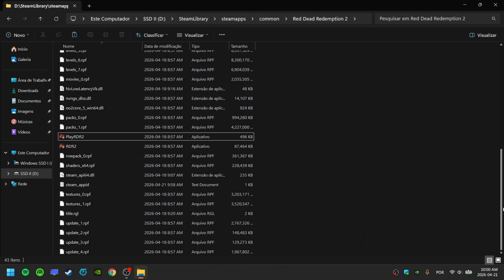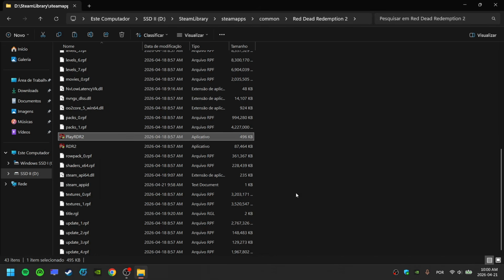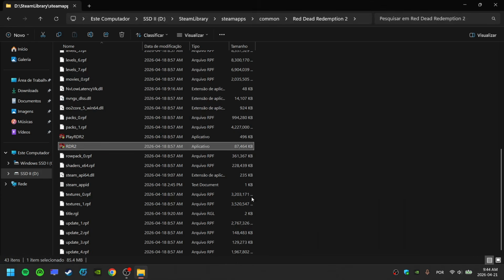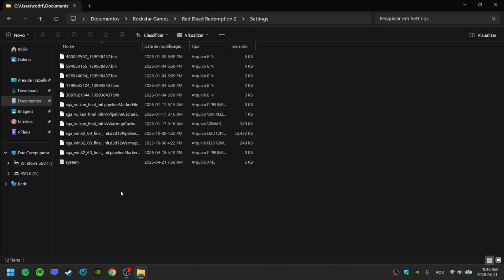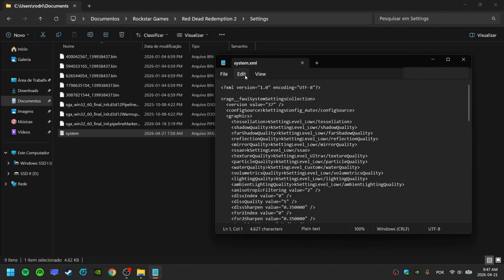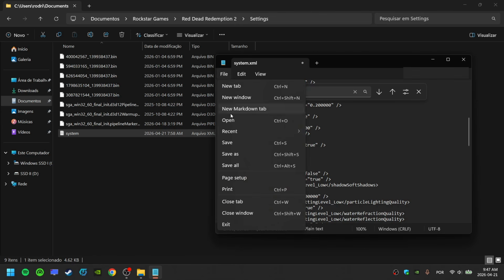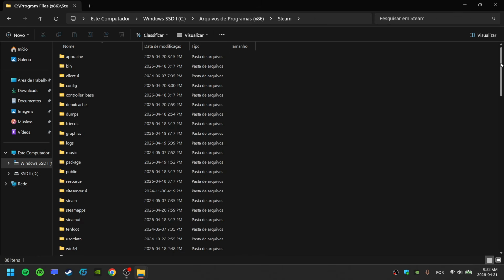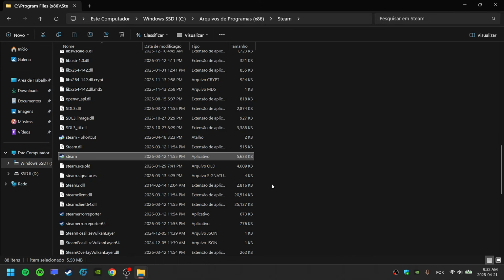How to Fix RDR 2 Crash, Crashing, Closing, Freezing | Red Dead Redemption 2 Crash Fix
In this video, let's fix Red Dead Redemption 2 crash, crashing, closing, freezing. RDR2 crash fix. These fixes will also work for ERR_GFX_STATE error in RDR2, which happens after the main menu of the game.

Follow my instructions carefully.

Go to the game folder
Select "PlayRDR2"
Right-click it
Check "Disable fullscreen optimizations"
Check "Run this program in compatibility mode"
Select "RDR2"
Right-click it
Check "Run this program in compatibility mode" [Careful, because this is ONLY for "RDR2", not for "PlayRDR2", like I show in the video]

Go to Documents
Open "Rockstar Games" folder
Open "Red Dead Redemption 2" folder
Open "Settings" folder
Find the files with "sga vulkan" in their name
Select all of these files with "sga vulkan" in the name
Delete them

Select "settings" file
Right-click it
Move your mouse to "Open with"
Choose "Notepad"
Click on "Edit"
Click on "Find"
Write "API"
In "kSettingAPI_Vulkan", select the "Vulkan" word, and write "DX12"
And close the file

If you are using RivaTuner,
Right-click RivaTuner
Click on "Close"

If you use a platform or launcher to play RDR2, such as Steam, make sure to launch Steam as administrator as well
Go to the Steam folder
Scroll down
Select "Steam"
Right-click it
Check the option to "Run this program as administrator"

Make sure to keep your drivers updated. If none of this works, uninstall the game, go to the folder and delete all of the files, restart the computer, and do a new, clean installation of the game.